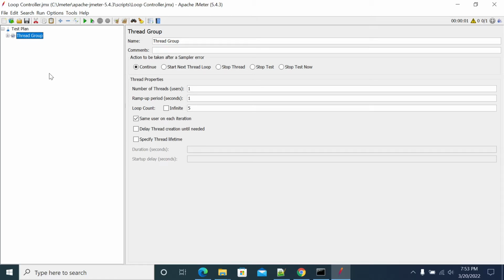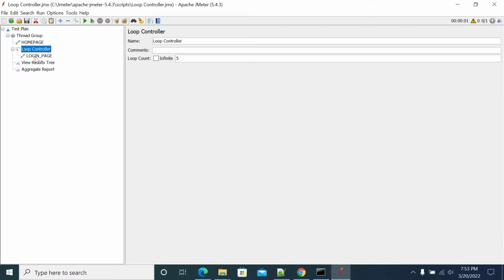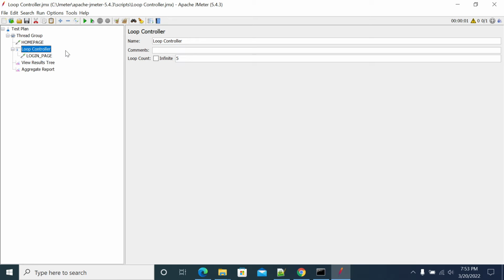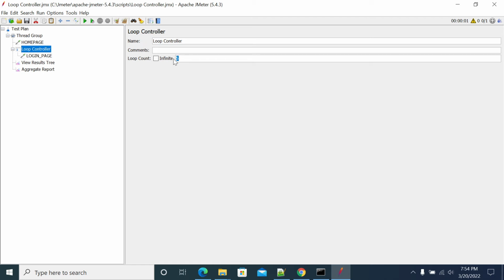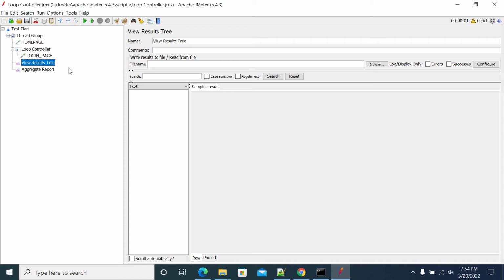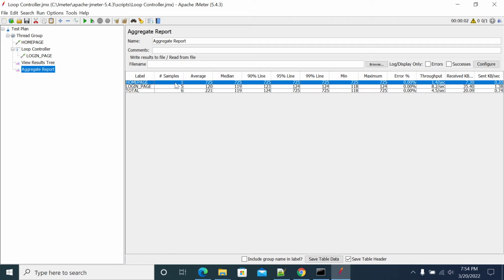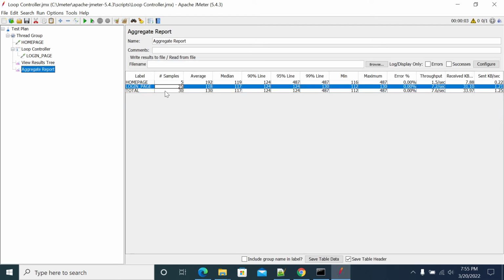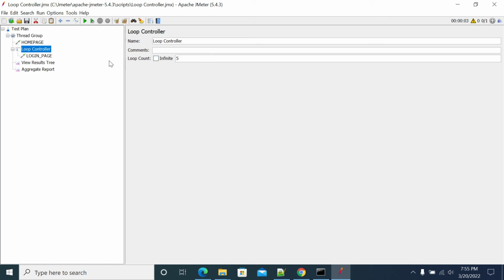Loop Controller in JMeter | Logic Controller | JMeter Tutorial for Beginners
What is the use of loop controller in JMeter?
Loop Controller will run the samplers/requests stored in it for a definite number of times or forever (if forever checkbox is selected).